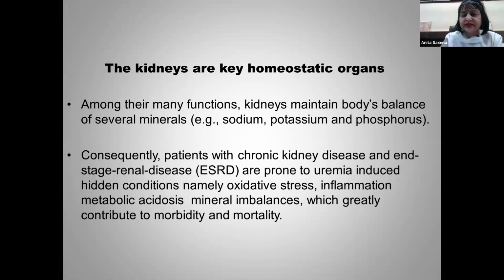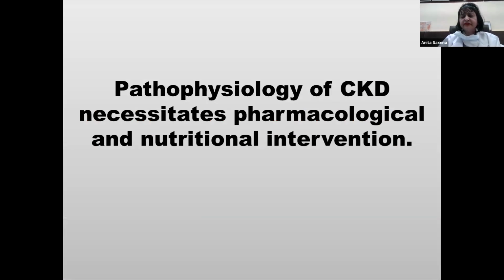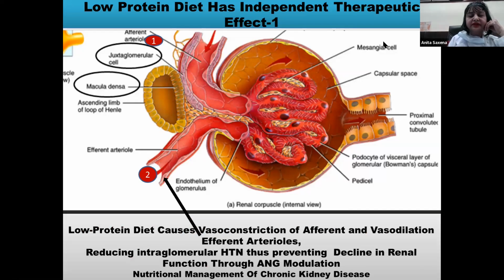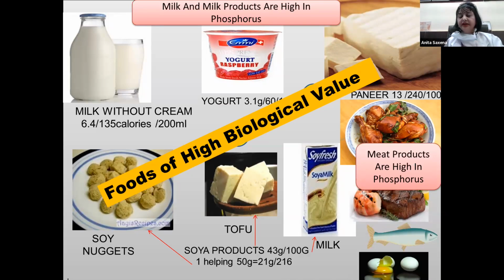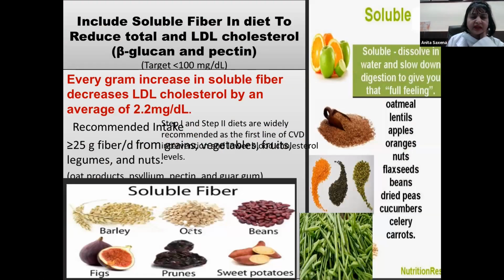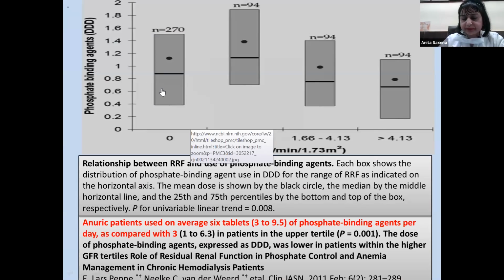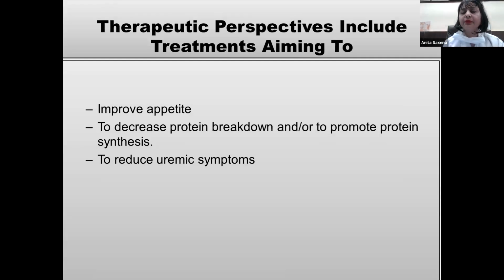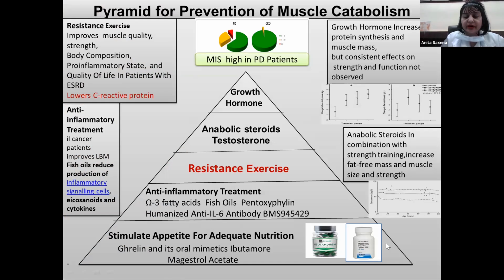Nutritional Management In Predialysis Chronic Kidney Disease Maintenance Dialysis by Dr Anita Saxena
Dr Anita Saxena, Nephrology, SGPGIMS, Lucknow